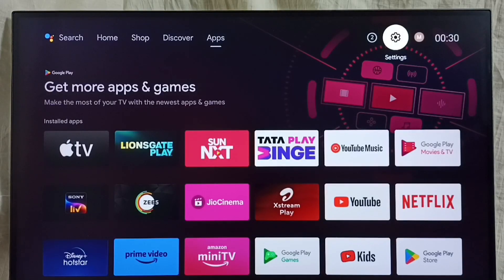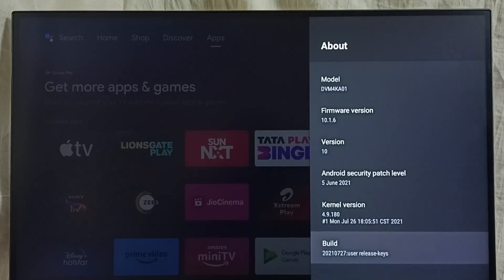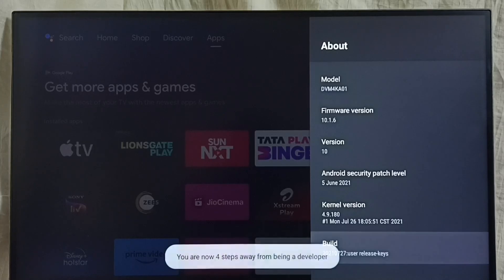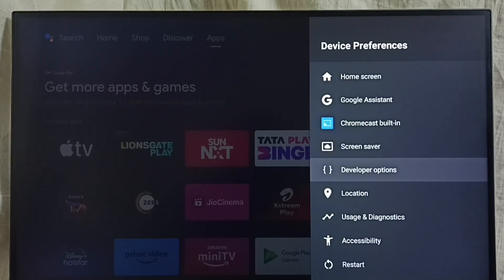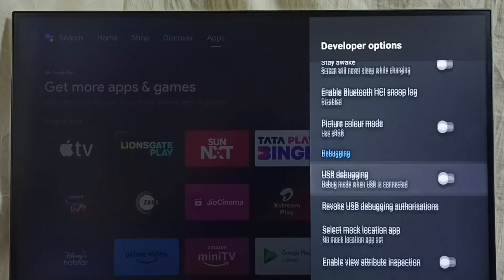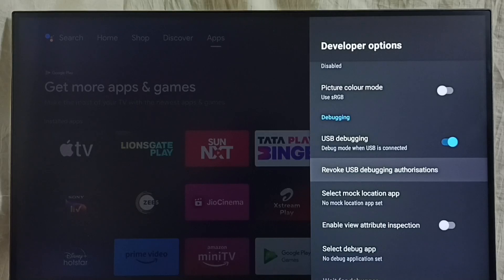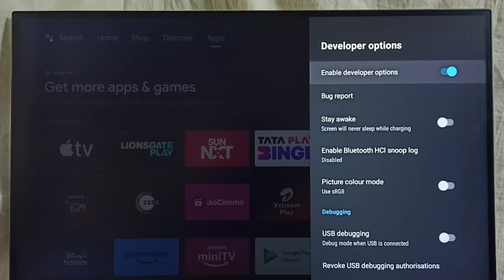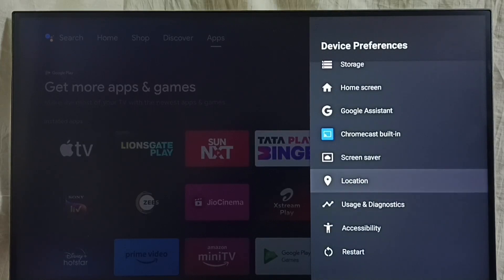Blaupunkt Android TV : How to Enable or Disable USB Debugging Mode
Android TV,
Android,
Smart TV,
Smart Google TV,
Google TV,